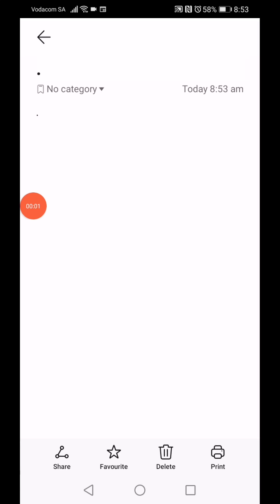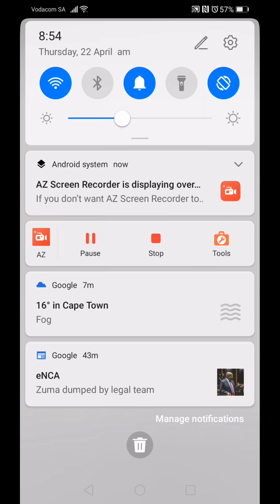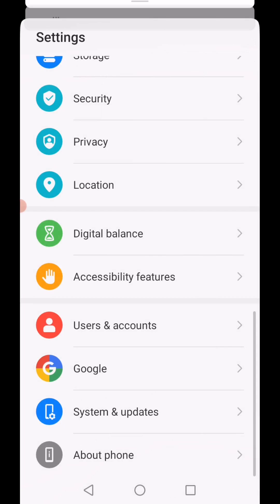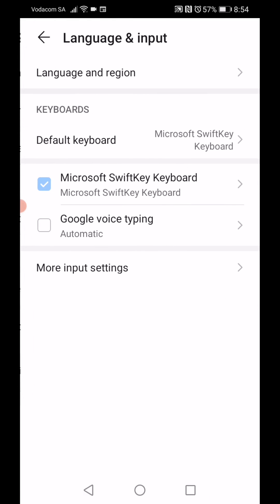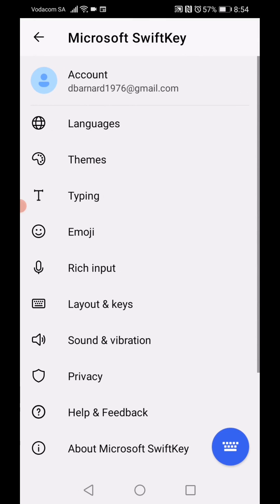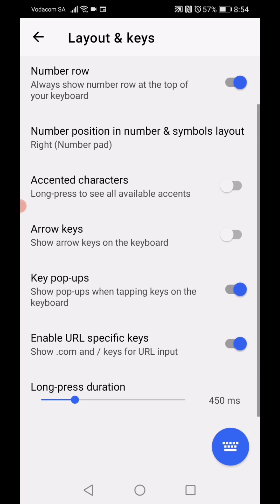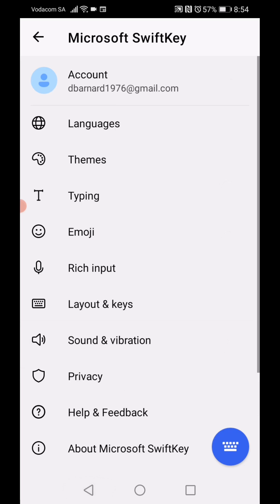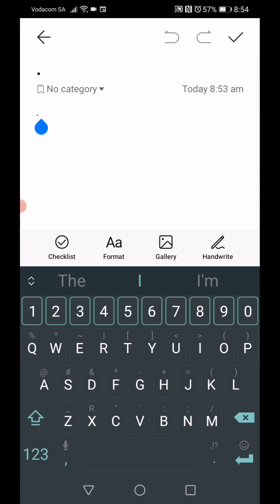SwiftKey - Disable -_ . Com button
Disable. Com button on SwiftKey keyboard